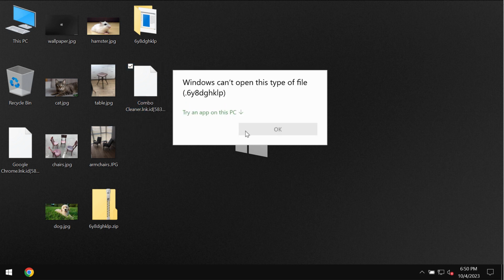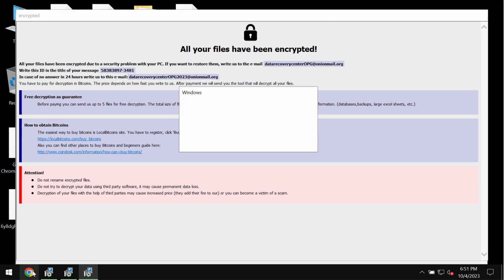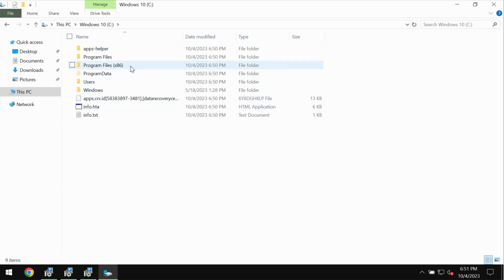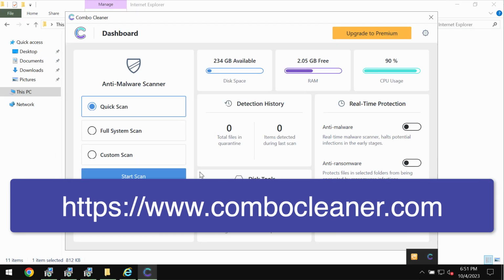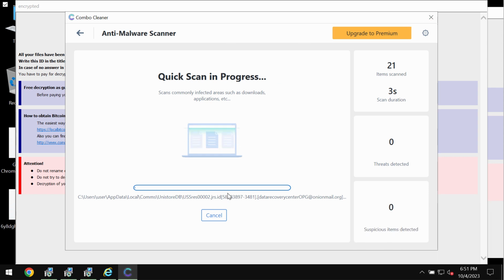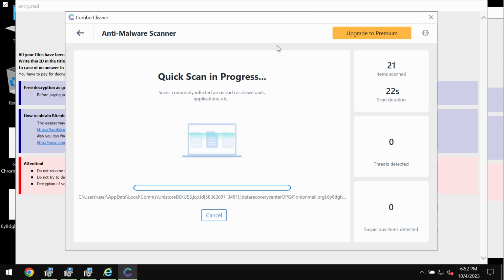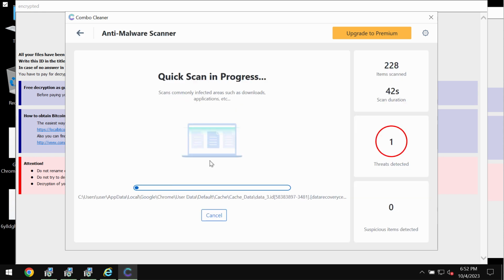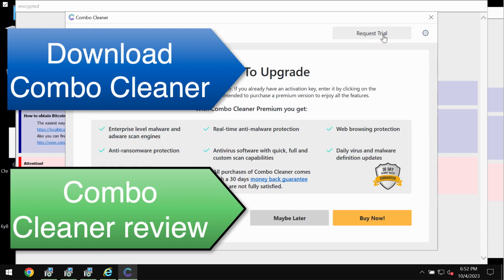6y8dghklp ransomware removal help.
6y8dghklp is a new ransomware from the Phobos family. This ransomware encrypts files and appends the .6y8dghklp extension to the filenames. This is why it is also referred to as the .6y8dghklp file virus. The ransomware then tells the victims to pay a special ransom for file restoration. Yet, paying the ransom is not a good idea. This doesn't guarantee the file restoration. If you pay the ransom you will most likely waste the funds. Don't pay it! Get rid of this file virus with Combo Cleaner Antivirus via the official and thus get your data always protected with its help in the future.

More information about this threat can be found in this detailed guide

Below please find the quotation from the ransom note:
QUOTE
All your files have been encrypted due to a security problem with your PC.
    Attention!
UNQUOTE